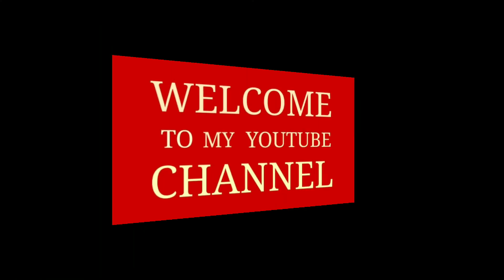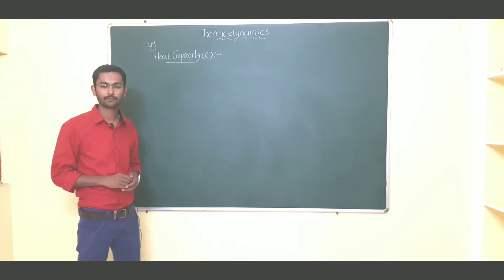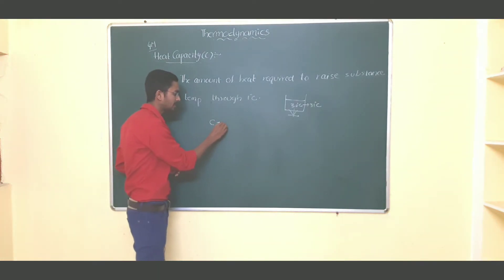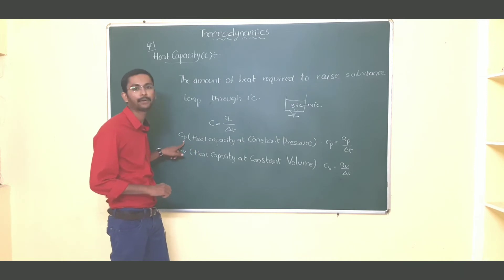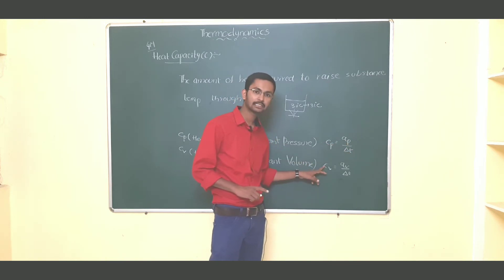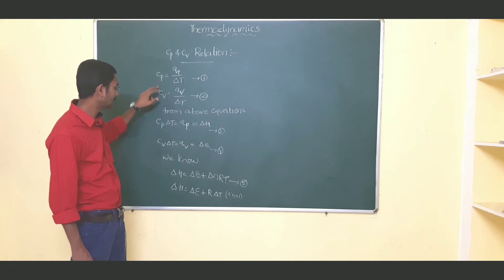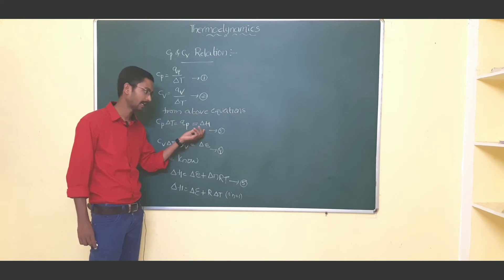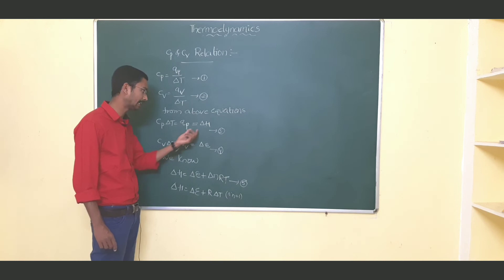Part-2 Thermodynamics - Cp Cv Relation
This topic is very important for inter first year students (TS IPE)